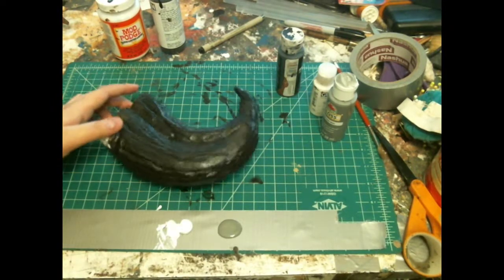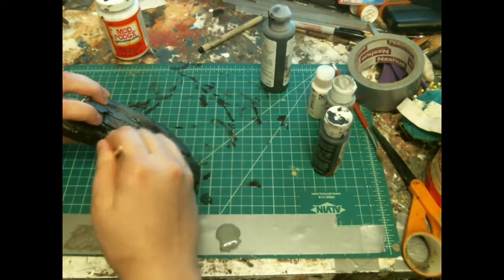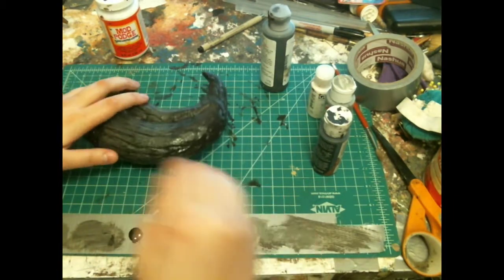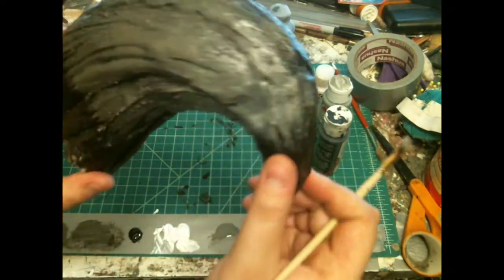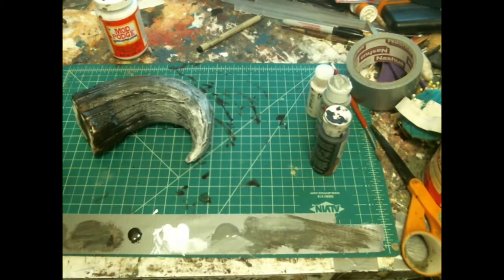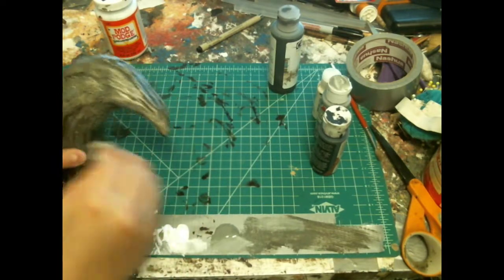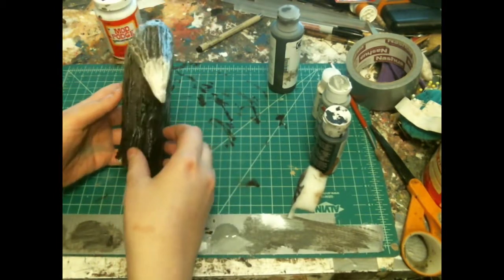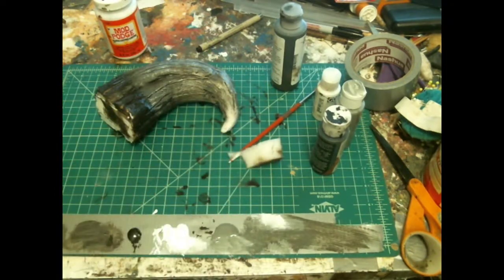Priming and Painting Foam Textures(Part 2)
Next video will be on foam carving, foam shaping(With a dremel!)